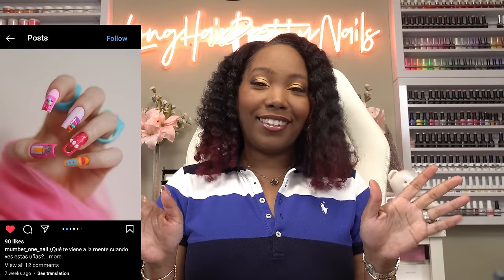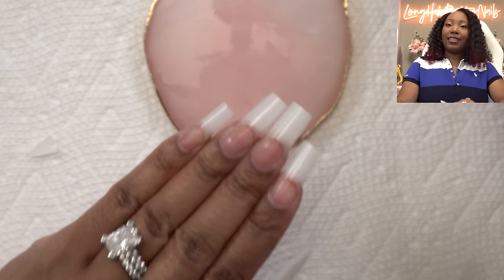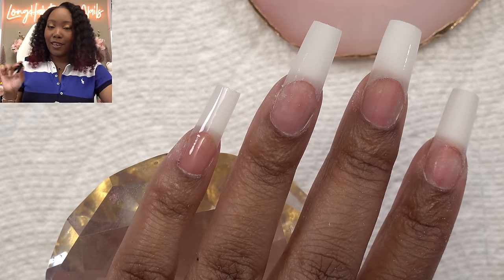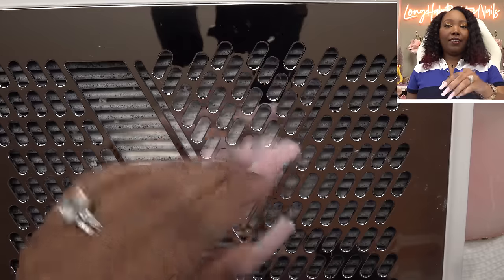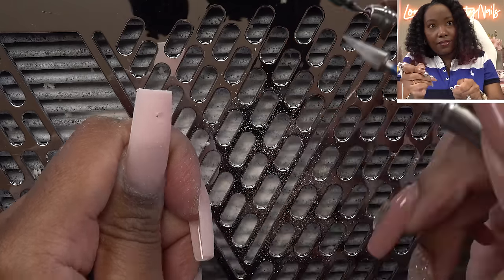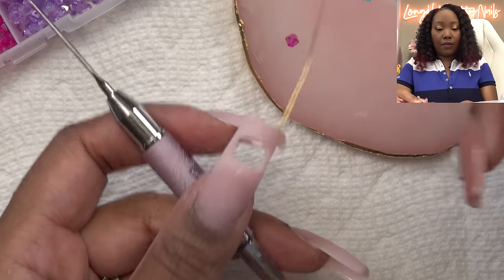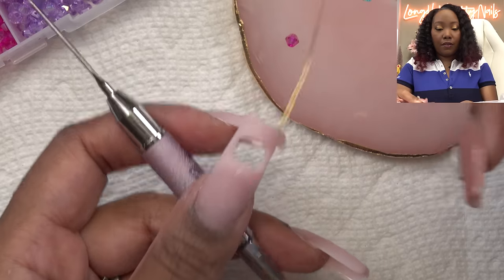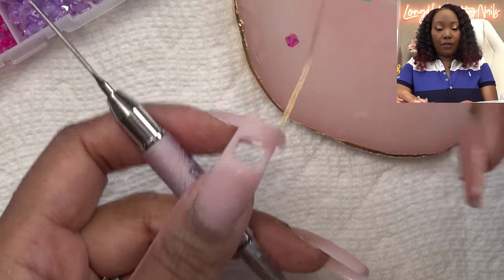Bead Nails??? - Trying TikTok Nail Art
In this video I'm recreating bead nails from @Mumber_one_nail.